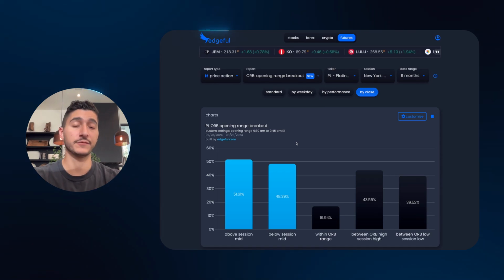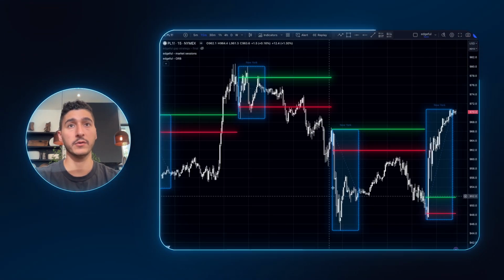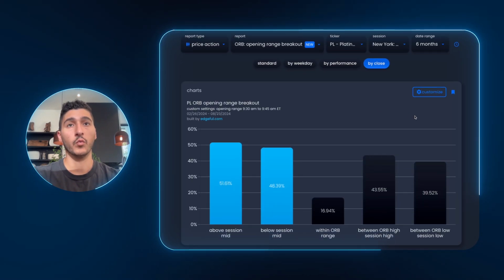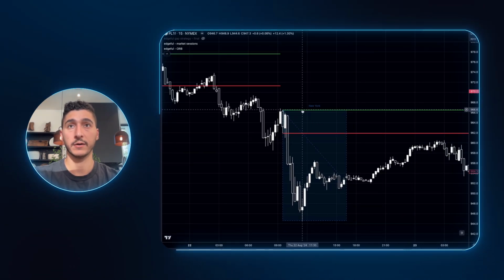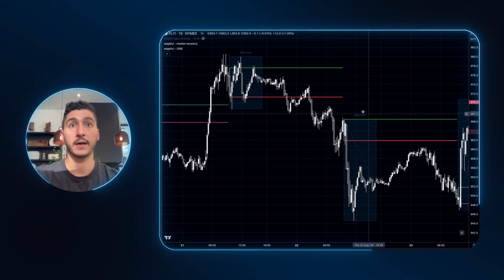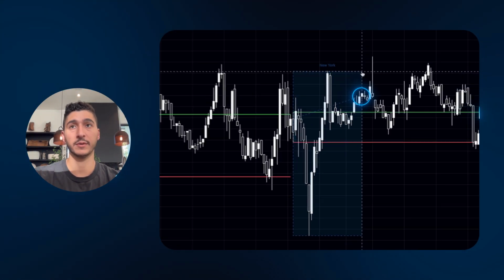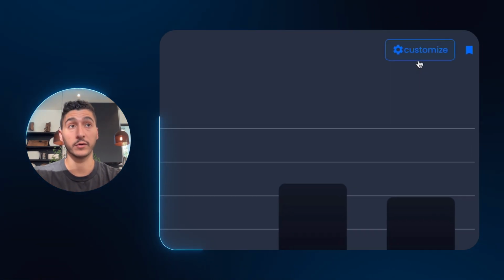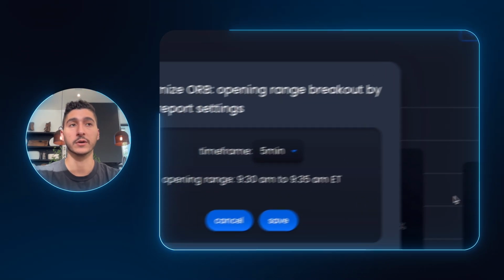Find Out WHERE Price Will CLOSE TODAY Using The ORB By Close Report On edgeful | daytrading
what is an opening range breakout (ORB)?

opening range breakout (ORB) is the range, the high to the low, in the first hour of market open, which is from 9:30 am to 10:00 am ET.

what is the session mid?

the session mid is the middle between the session high and low. for example, if the high was $20 and low was $10, the mid would be $15.
there are five areas price can close between, this report tells you how often price closes in each of the areas. we use the session high & low, initial balance high & low, and session mid. knowing where price closes the most can help you understand where price can go - catch the move before it happens.

how can I use this?

this report tells you what area price closes in the most, you can use this to set profit targets, areas of interest, entry points, and stop losses. if price is hovering in an area where it likely won't close, you can take a trade targeting the areas it tends to close in the most.